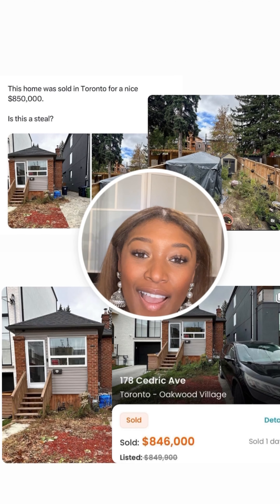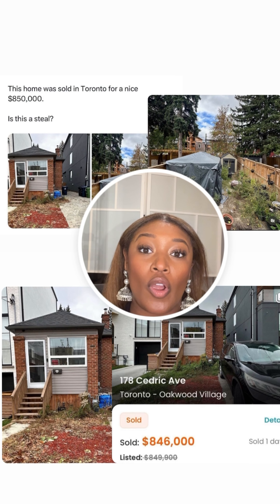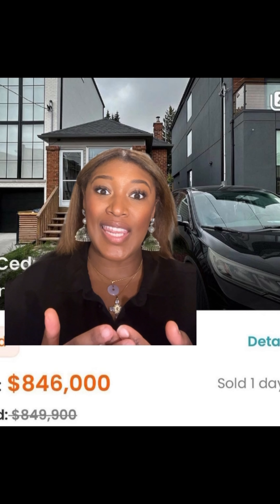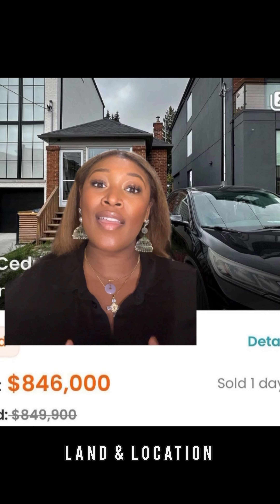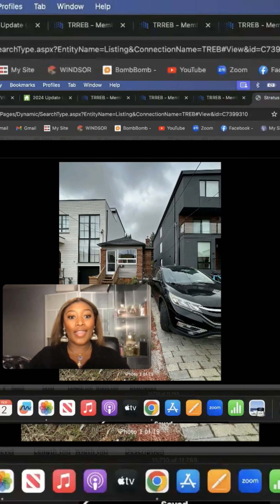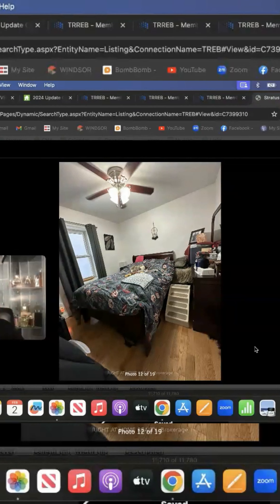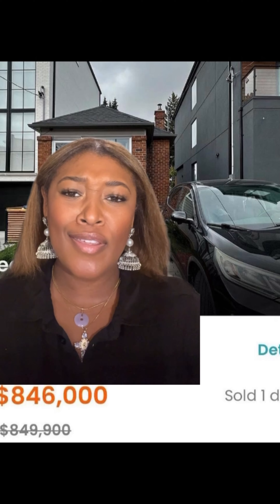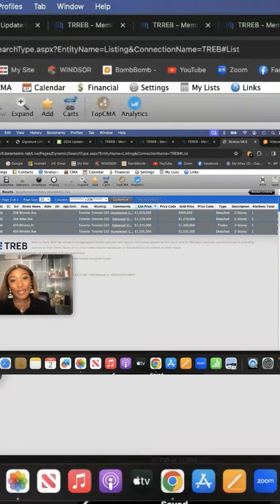What is the value of land in densely populated cities? Have you ever considered that?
Buying a fixer-upper for its land value means getting a property in a good location but needing some work. Here are the advantages:

1. **Value Goes Up**: Land in popular areas usually becomes more valuable over time. So, if you buy a fixer-upper in a great location, the land could become worth a lot more later.

2. **Good Location**: You get to live or own property in a nice area with good amenities and services nearby.

3. **You Can Build What You Want**: Since the house needs fixing anyway, you have the freedom to renovate it however you like or even build something completely new.

4. **Possibility of Making Money**: By fixing up the property or selling it to someone who wants to develop it, you could end up making a profit.

5. **Lower Price**: Fixer-uppers are usually cheaper to buy than fully renovated homes, so you can save money upfront and use it for renovations or other investments.

6. **Potential Tax Benefits**: Depending on where you are, there could be tax advantages for fixing up or developing property.

Overall, buying a fixer-upper for its land value is a way to invest in a property with potential for growth and customization while saving money on the initial purchase.

👩🏽‍💻Chaunyce Thomas, Realtor ®
My job isn’t done when I get you to your real estate goals. Let’s talk about recipes, bathroom renos, estate law & everything in between.
🏆3x AWARD WINNING REALTOR
🎤Community Ambassador
📱647•219•9118
🏡Royal LePage Signature Realty